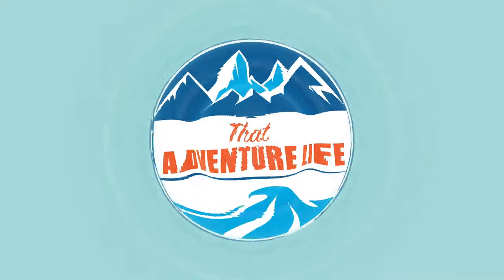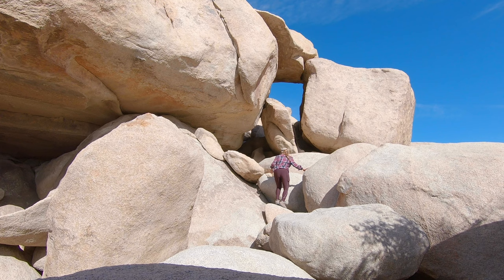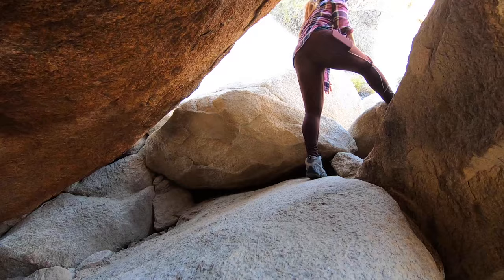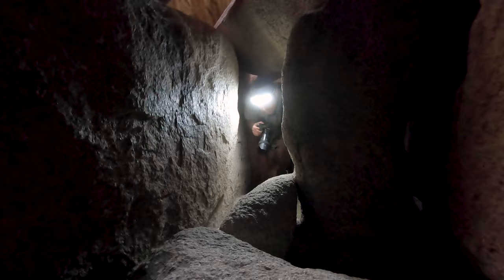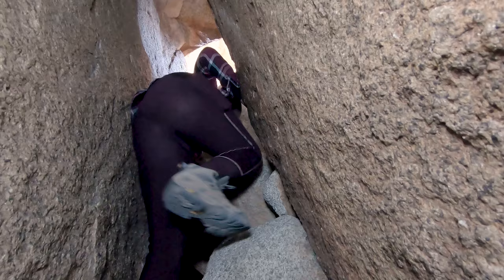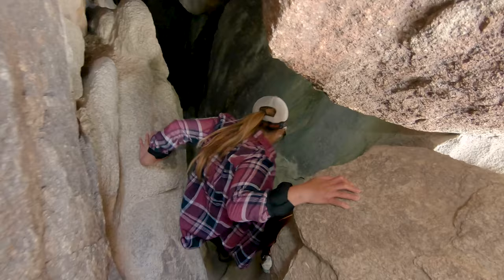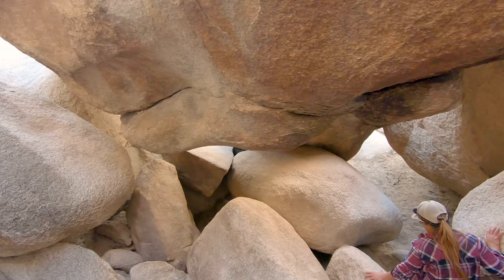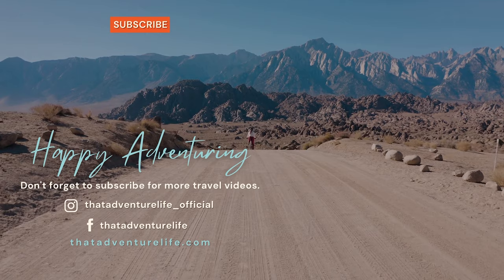How to Find Chasm of Doom in Joshua Tree National Park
The Chasm of Doom is one of Joshua Tree National Park's many hidden secrets. It is a twisting hidden maze consisting of many tunnels, passageways, and tight squeezes through the giant boulders of Hidden Valley. It is NOT for the faint of heart or the claustrophobic. In fact, with his mild claustrophobia, Dustin had a bit of a problem through some tighter spots. It is an awesome experience for the adrenaline junkies. However, not only you'll need to be comfortable and able to fit in tight spaces, but you will also need to be able to climb, scramble, and boulder in the dark.